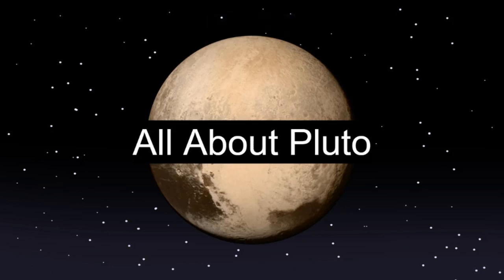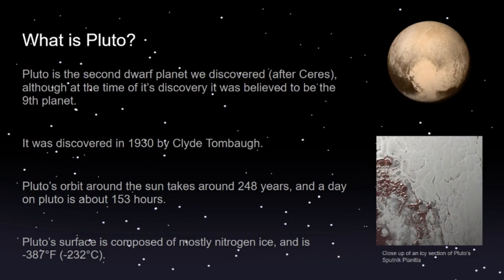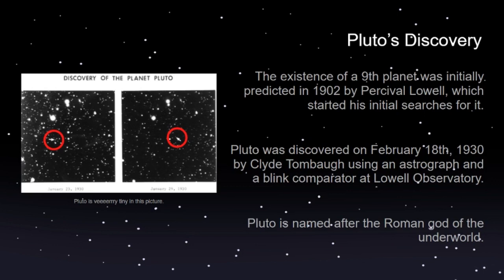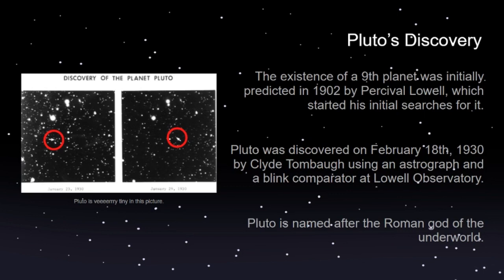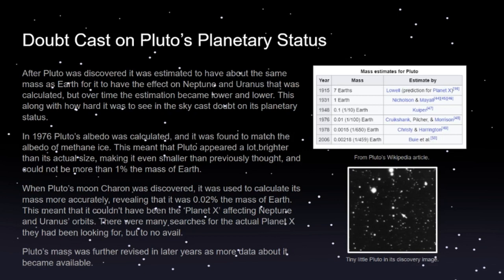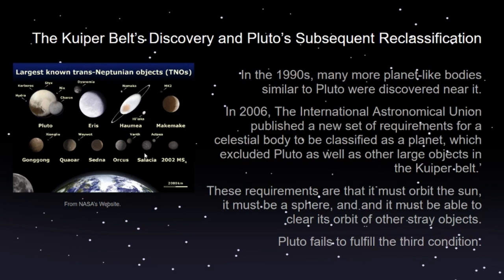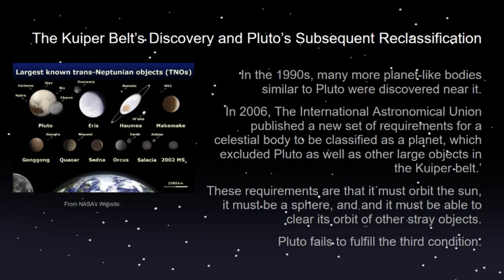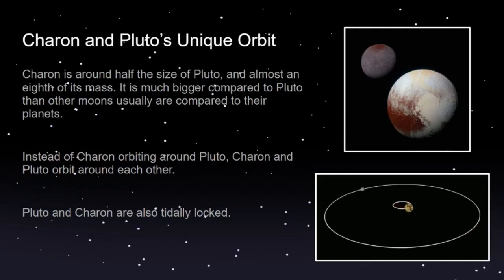All About Pluto - Why isn't it a planet? And more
Hi I really like Pluto!!!

This was a school project and I had to record this late at night because it's due tomorrow morning, so sorry if i sound dead or mumbly or anything lol...

sources: Wikipedia, NASA, Lowell Observatory